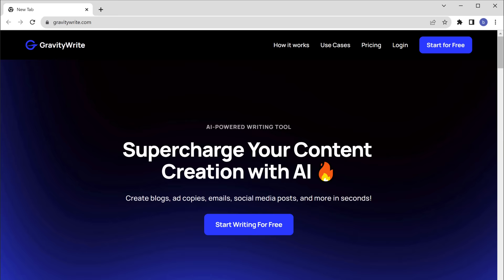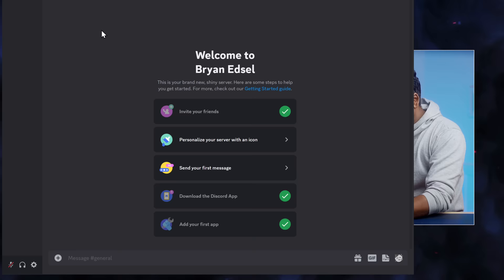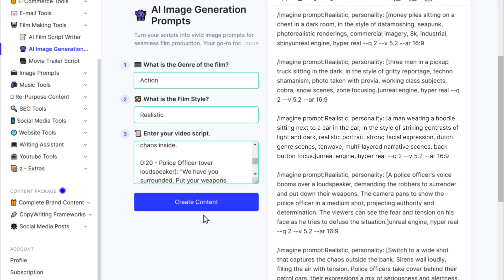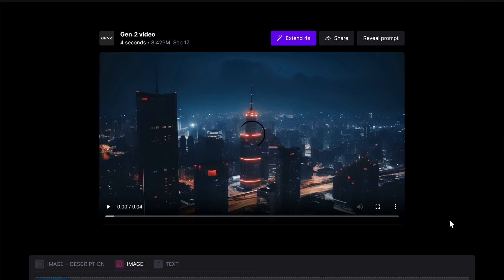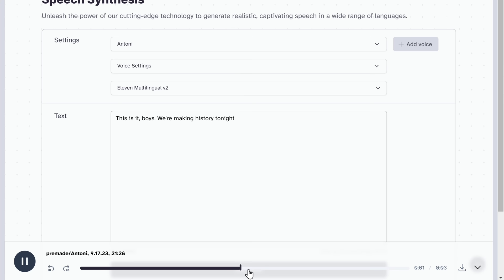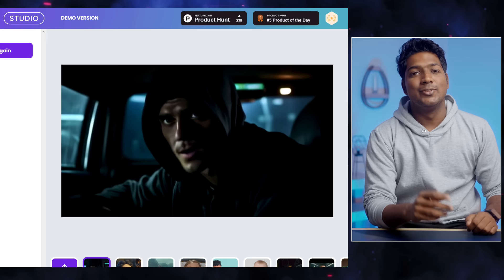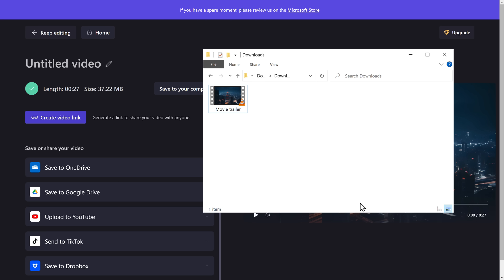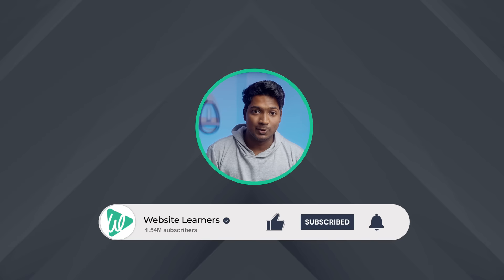Unbelievable AI Movie: Create ENTIRE FILM with AI!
🎬 In this video, we'll guide you through the step-by-step process of creating an entire movie using artificial intelligence.

00:00 Intro

01:05 Prepare story for the movie

02:19 Generate prompts for pictures

02:58 Generate images with prompts

04:00 Convert Images into videos

05:26 Generate dialogues for the videos

06:24 Merge dialogues with the video

07:15 Enhance facial expressions

09:28 Convert back enhanced images into videos

10:22 Merge all clips to a single video

11:09 Adding background music

Learn how to make a movie with AI using cutting-edge AI tools. In this video, we'll show you how to generate video from text, create realistic animations, and add music and sound effects.
Whether you're a beginner filmmaker or a seasoned pro, AI can help you save time and create stunning visuals for your next movie. 🤖🎥✨
No prior AI knowledge is required. This video is perfect for filmmakers of all levels who want to learn how to use AI to create amazing movies.
Watch the video and learn how to make a movie with AI today!
🎁 𝗧𝗼𝗼𝗹𝘀 & 𝗗𝗶𝘀𝗰𝗼𝘂𝗻𝘁𝘀